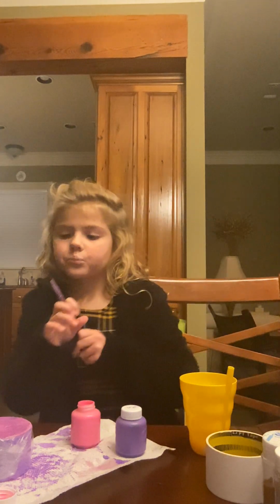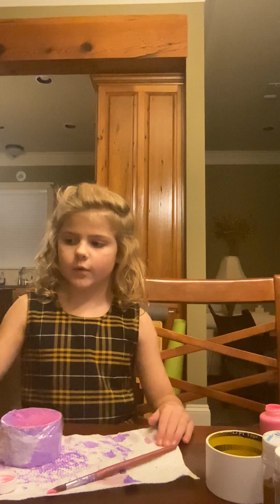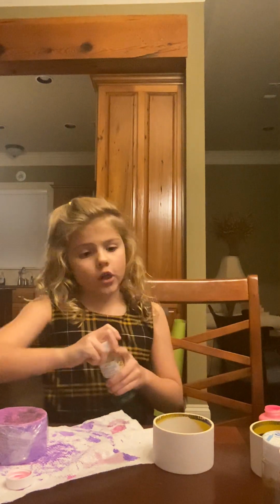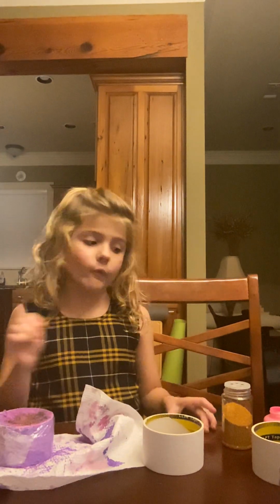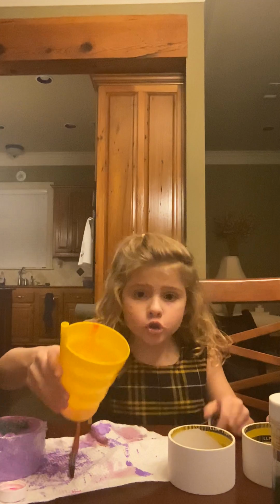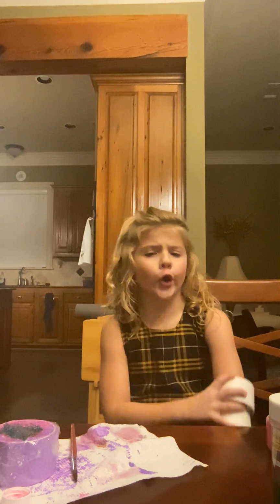Eliza makes a donut